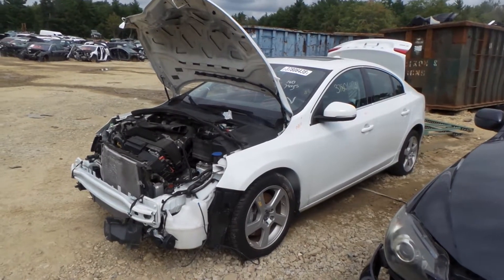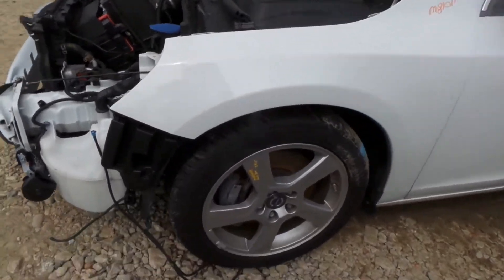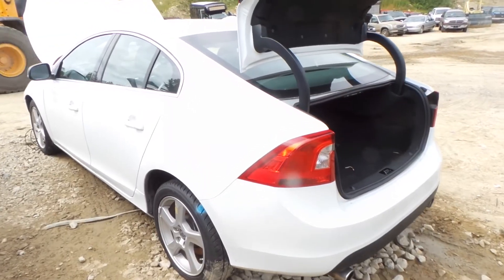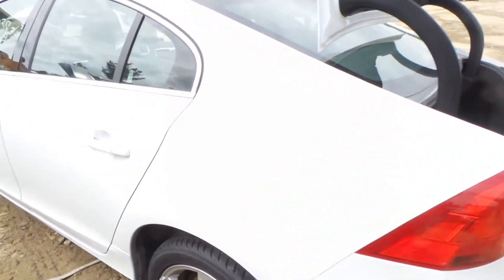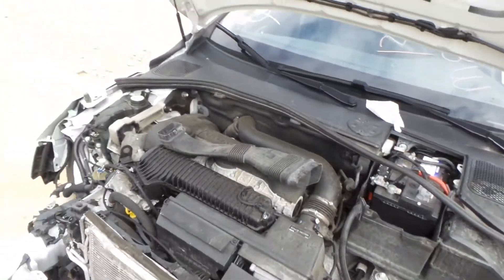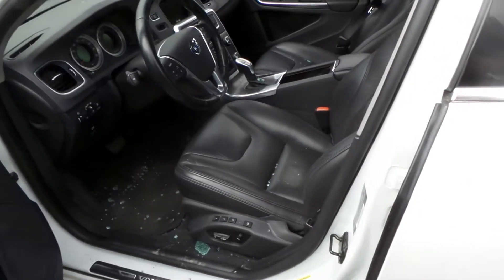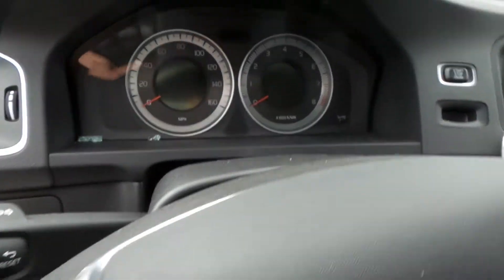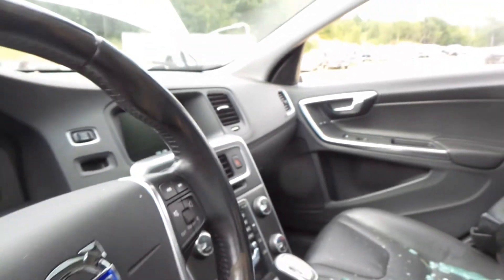Parting Out 2013 Volvo S60 | Stock # M81011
New England Auto and Truck Recyclers is parting out a 2013 Volvo S60.